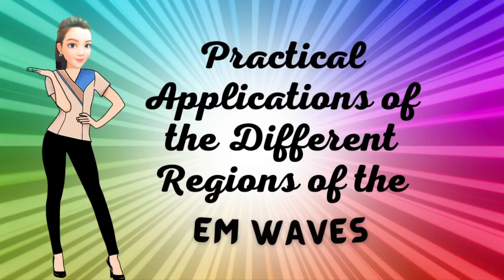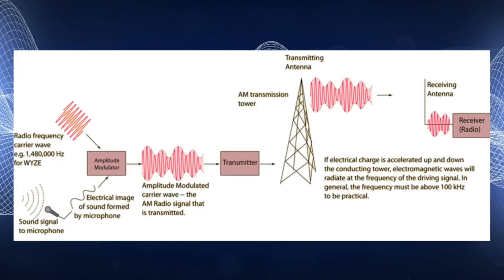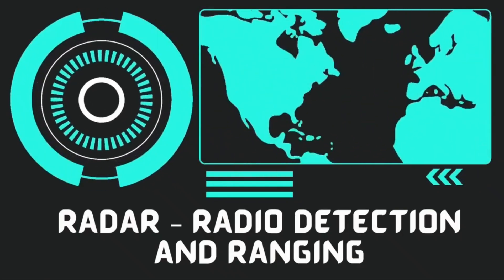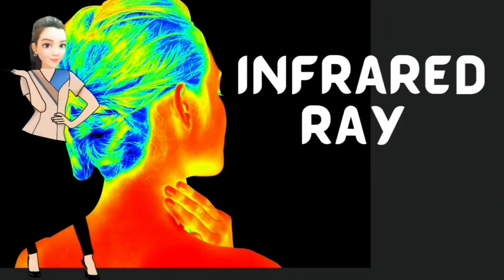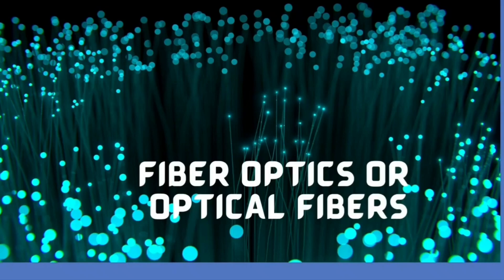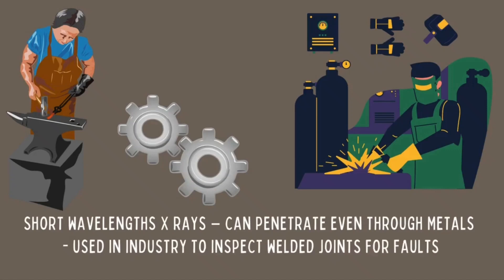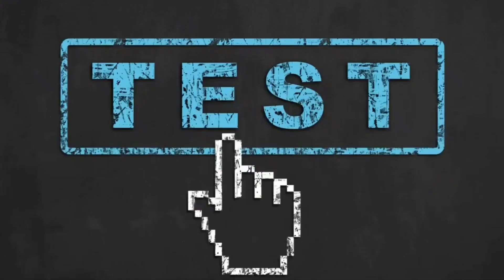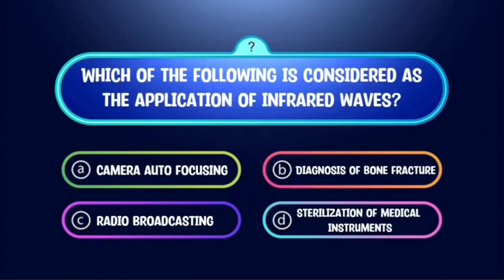PRACTICAL APPLICATIONS OF THE DIFFERENT REGIONS OF EM WAVES MODULE 2 MELC BASED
PRACTICAL APPLICATIONS OF ELECTROMAGNETIC WAVES | SCIENCE 10 | Quarter 2 - WEEK 3 & 4
Applications of Electromagnetic Waves | Grade 10 Science DepEd MELC Quarter 2 Module 2

The information and learning tasks included in the video are based on the Science 10 Learning Module for Quarter 2  by the Department of Education